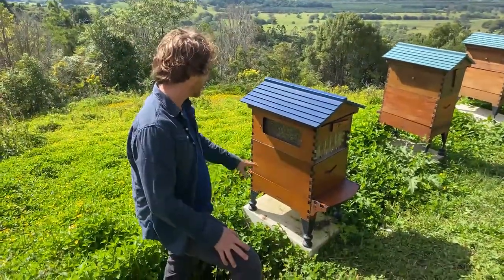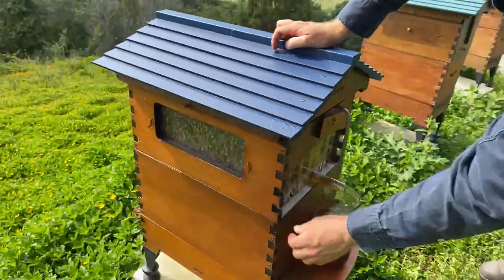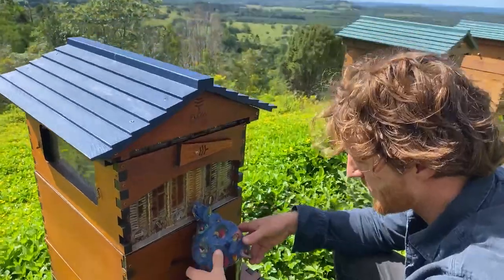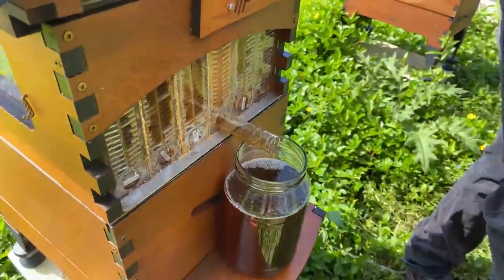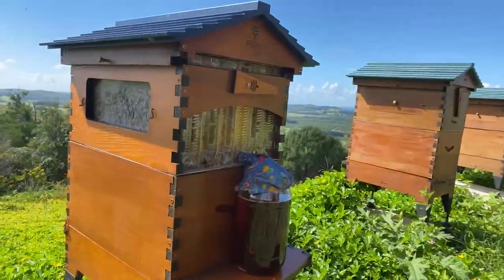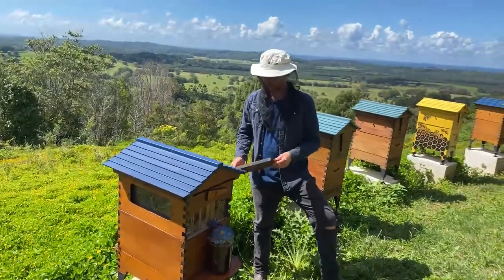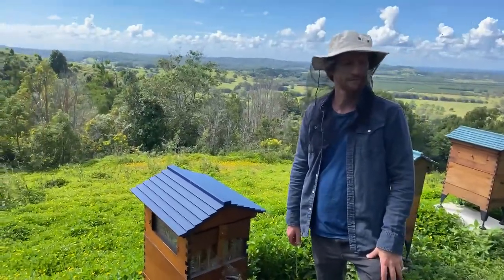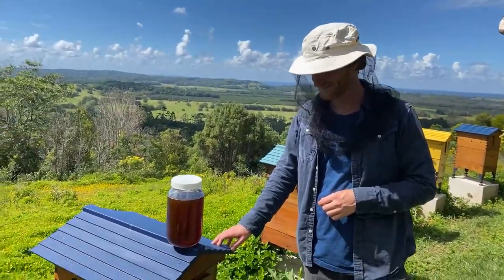Beginner Beekeeping Q&A with Cedar Anderson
This week’s beginner beekeeping covered topics ranging from swarm prevention to the difference between pollen & nectar to disease prevention.

Happy Beekeeping from Flow Hive!

00:00 - Honey harvest
04:49 - Beginner hive
07:56 - Paint/stain the hive + harvest honeycomb
11:40 - Nectar vs pollen & store Flow Frames
16:26 - Stop harvesting
19:32 - Propolis in the hive + swarm prevention
24:40 - Bearding, feeders, winter
28:11 - Neighbours, double brood box & old queen
32:56 - Hive distance, bee breeds, diseases
39:24 - Beekeeping course & aggressive bees
43:34 - Uncapped honey, queen in super, chalkbrood
49:45 - Hive surface and beginner problems